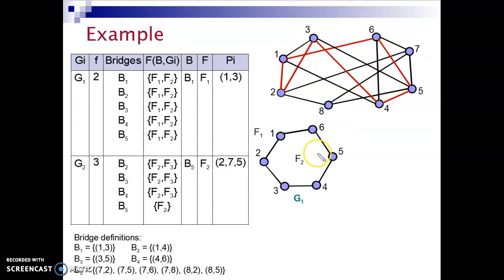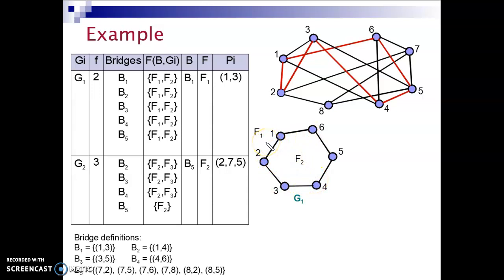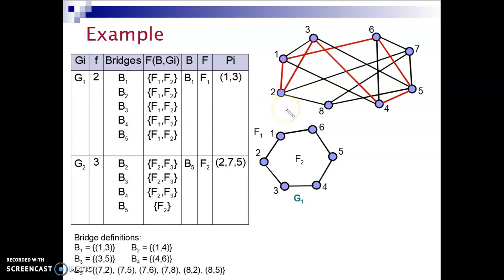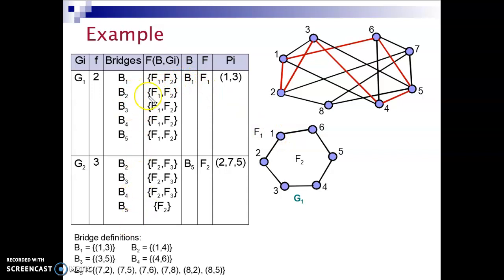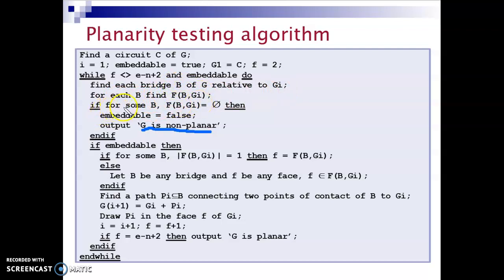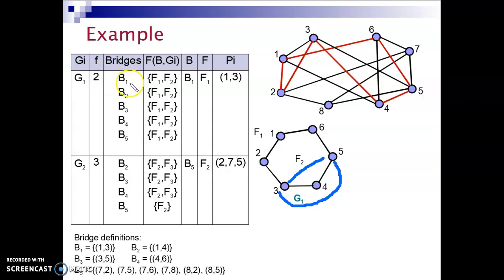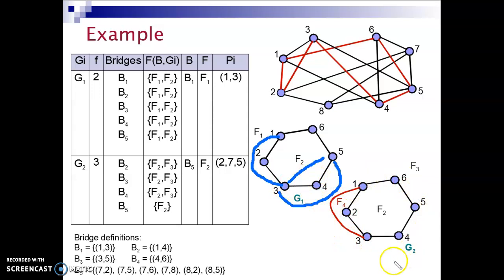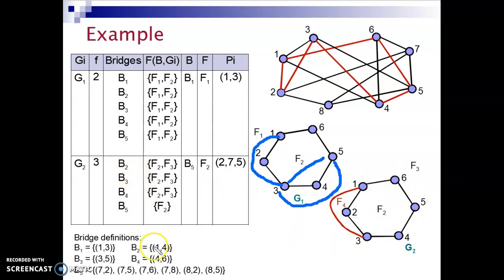Planar Graphs - Planarity Testing part 3